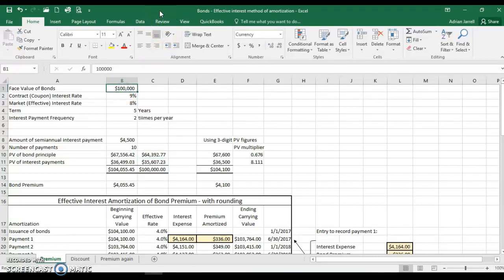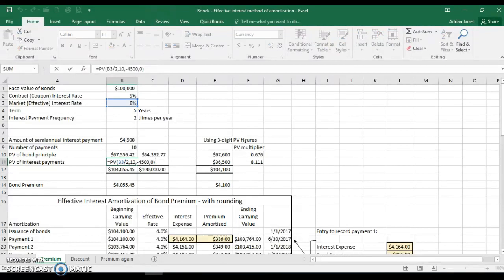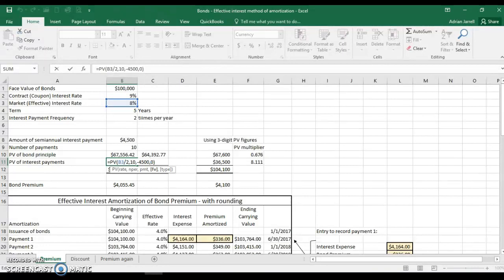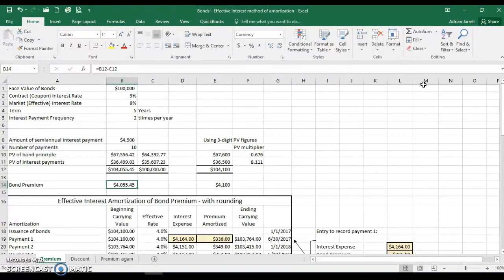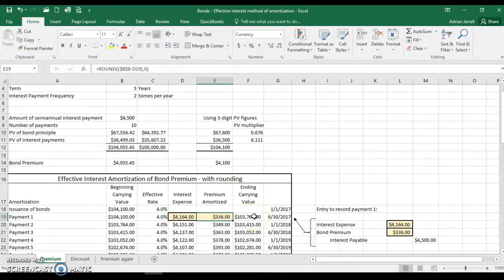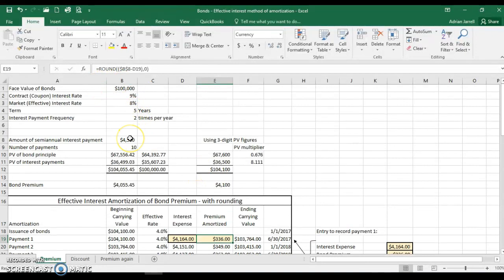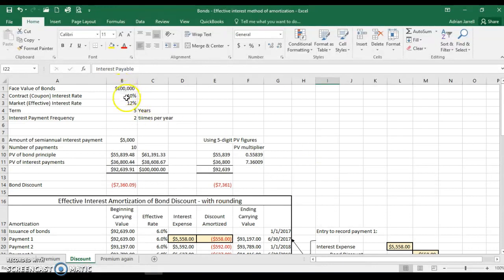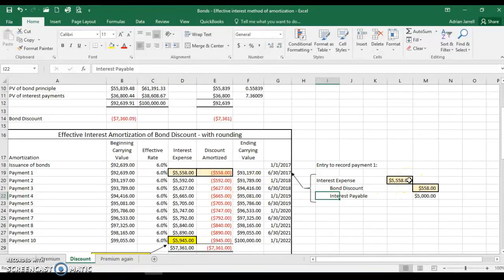Discount/Premium Amortization - Effective Interest Method